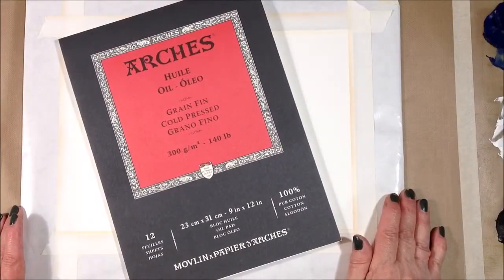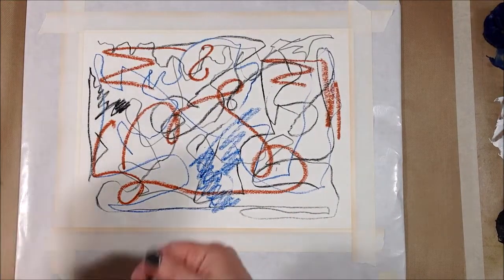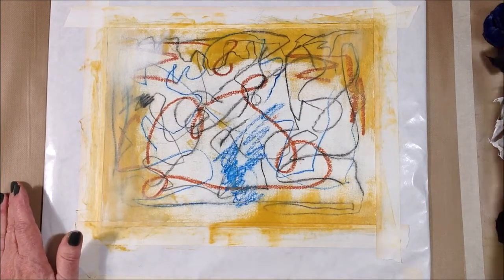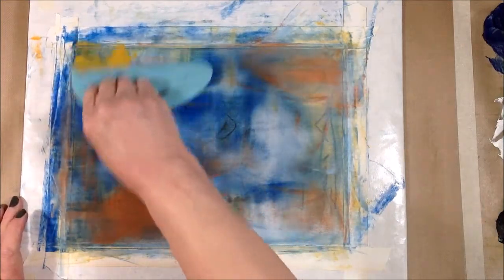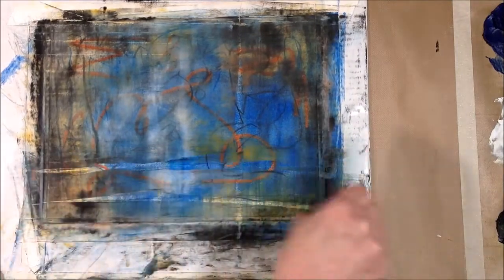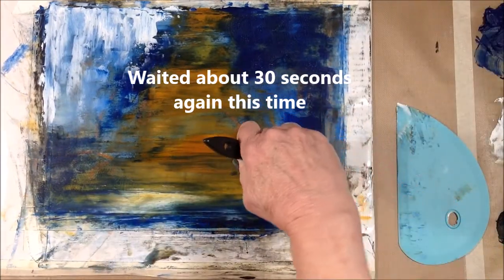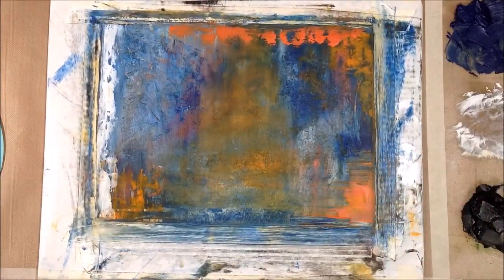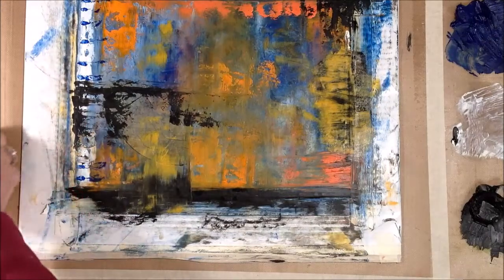Cold Wax & Oil Abstract Painting #2 with Copper Powder Inclusions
Welcome!
For today’s project I am back playing in the cold wax and oil paint again. I am kind of obsessed with this new-to-me medium. I am painting on Arches oil paper today and sprinkling in some copper powder as well – let’s see how it goes!

If you are into mixed media, you will definitely want to get some cold wax to play with; it’s fun and there are so many possibilities for some unique works of art! I hope you enjoy video

I try to add new process videos at least once a week or more.

Materials used in this video:
Arches Oil Paper 9x12 inches

Gamblin Cold Wax Medium

Palette knife

Bowl scraper, silicone

Silicone Spatula

Artist Tape

I have been an artist for over 40 years, primarily painting in acrylics. Over the last few years, I have been art journaling on a daily (almost) basis, drawing in graphite, painting intuitive art and collage, and dabbling in watercolor.

I have tons of ideas to share and I hope by using YouTube, I can gain like-minded subscribers who love some form of art and love to learn new ideas and techniques. I believe everyone can make great art!

If you haven’t already, please subscribe so you don’t miss more good ideas that I will be sharing regularly for mixed media, art journaling, collage, canvas art, watercolor and acrylic painting, and more. And since I am really trying to grow this channel, I would appreciate it so much!